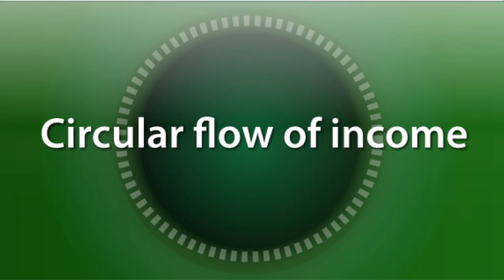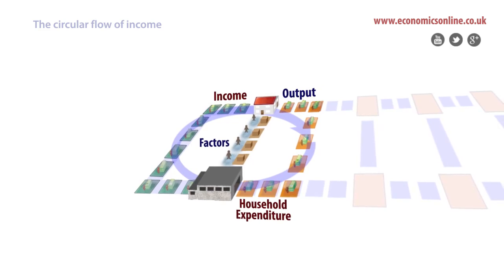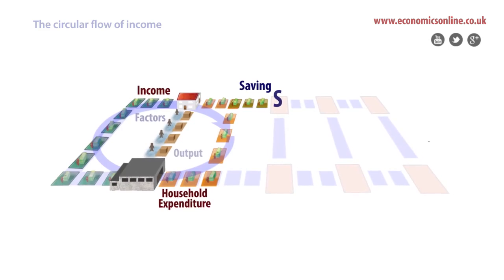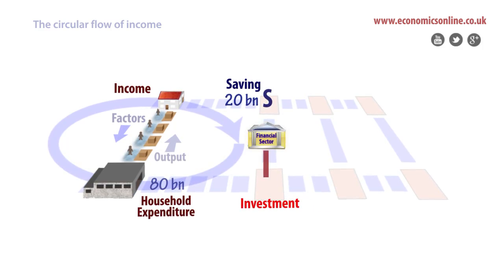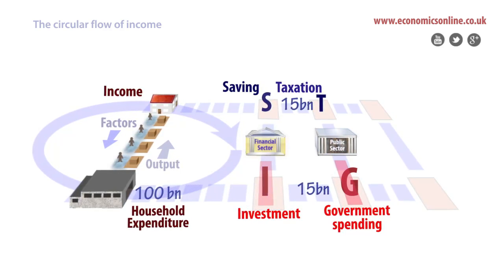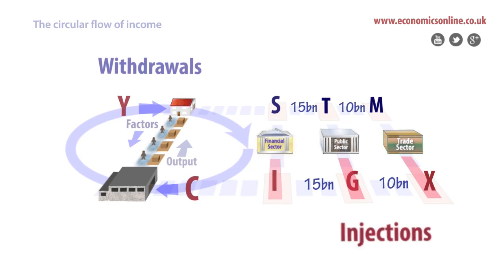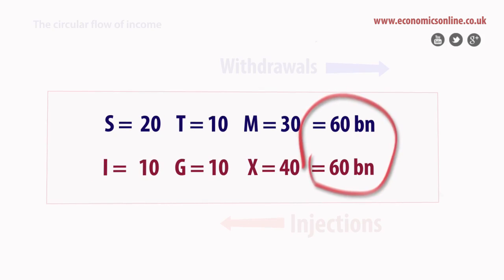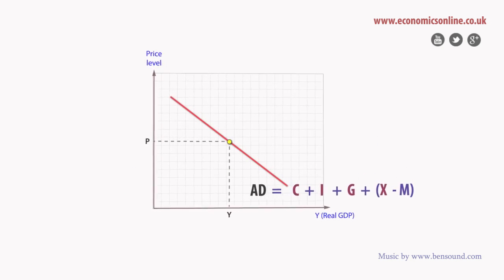Economics Online The Circular Flow of Income Facebook